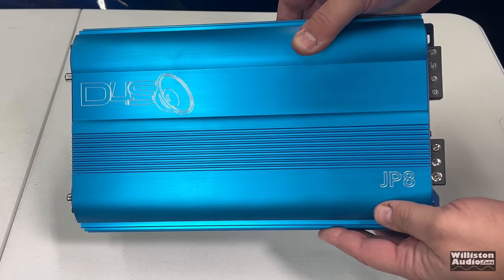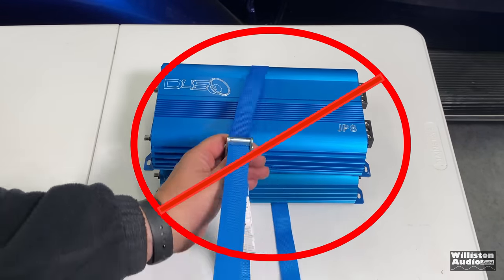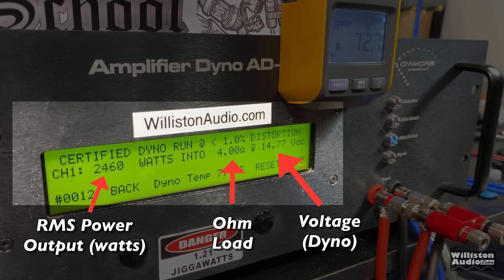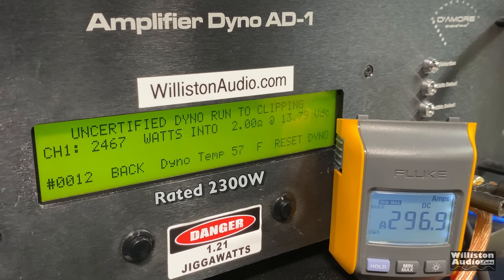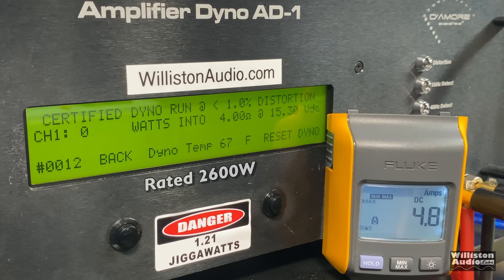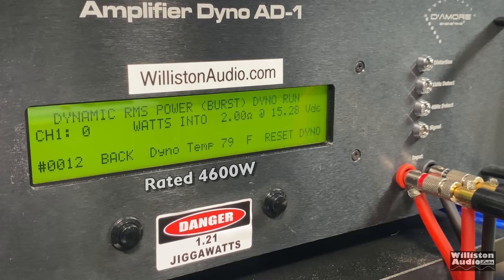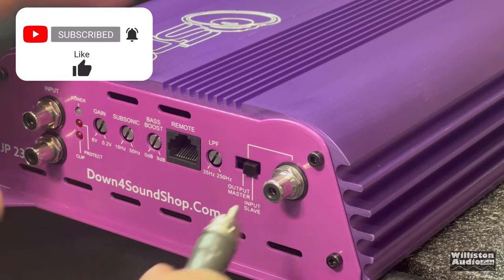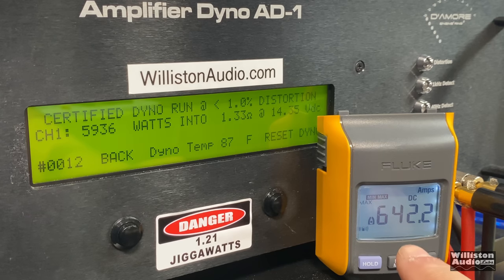Getting the Most out of Your Amplifier: How to Strap Monoblock Amps for MORE POWER!!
Let's talk about strapping or linking monoblock amps and if it's a good idea or not. What are the benefits? What are the drawbacks?

VIDEO INDEX
0:00 Intro
0:42 Need More Power?
1:35 How to Wire?
2:25 Master vs Slave
3:00 JP8 Strapped Amp Dyno Tests
5:29 JP23v1.5
6:42 JP23 Strapped Amp Dyno Tests
8:32 Pros and Cons of Strapping
9:21 Final Thoughts
10:02 EXTRA Tests

960 LED Panel